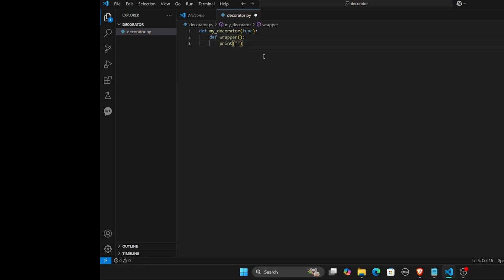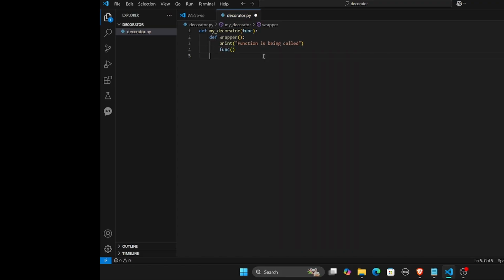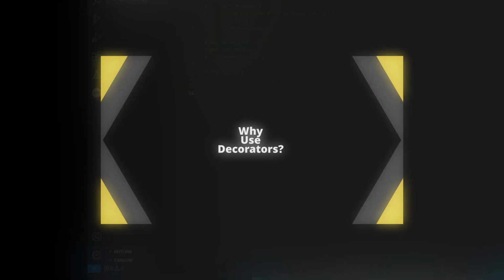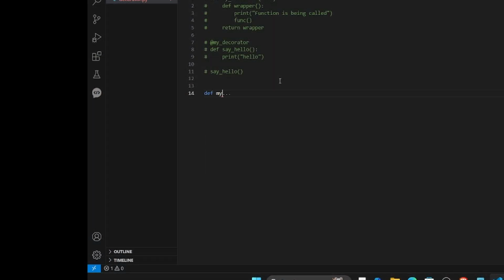Python Decorators Explained in 60 Seconds! 🔥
Learn Python decorators in just one minute! ⏱️
In this short, you’ll discover how to use the @decorator syntax to make your code cleaner and more powerful — all without touching the original function.

Perfect for beginners and a quick refresher for pros! 🚀

📌 Follow for more coding tips & tricks.
💬 Drop a comment if you'd like a full video!